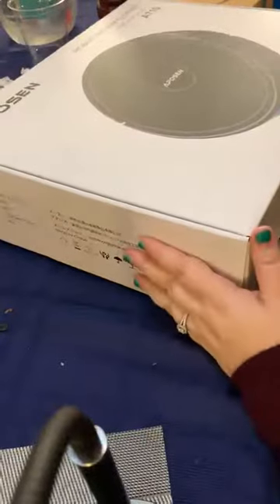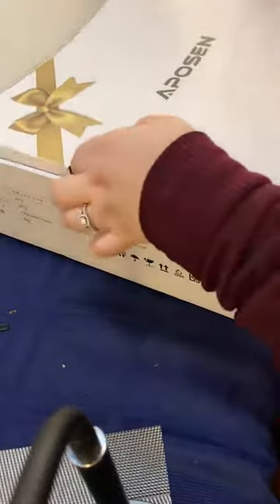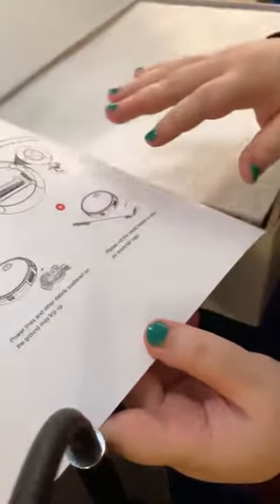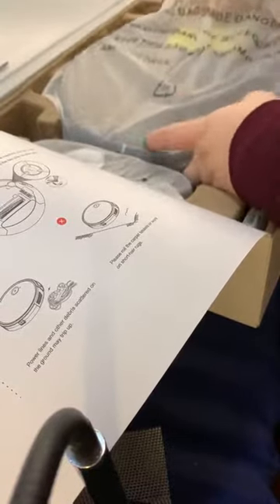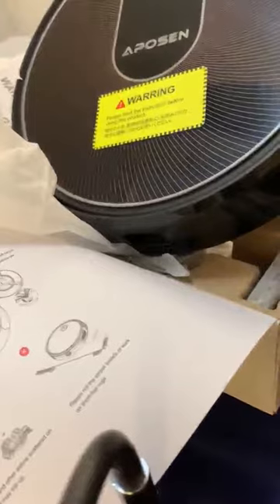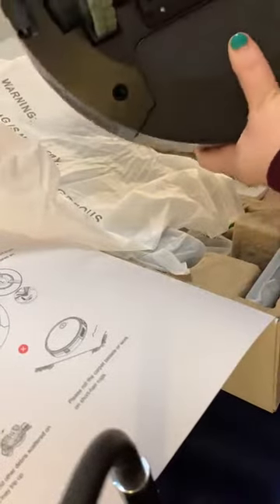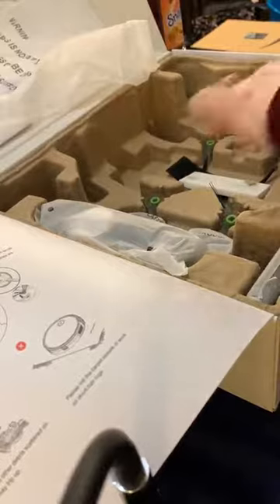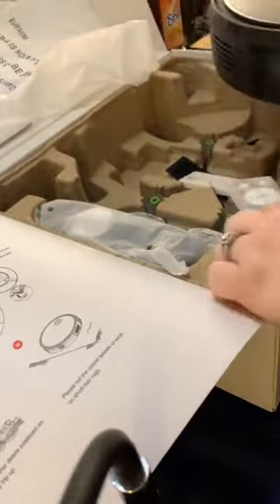APOSEN Robot Vacuum, Super Thin, Quiet, Self Charging Robotic Vacuum Cleaner Review, Nice vacuum